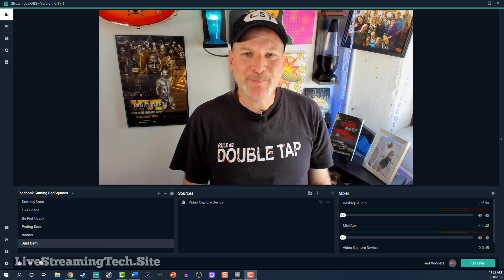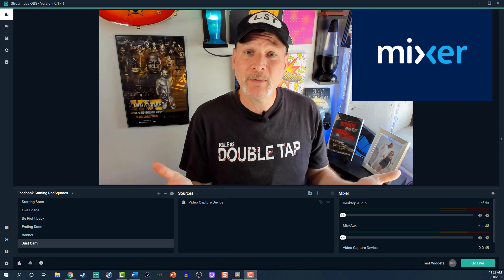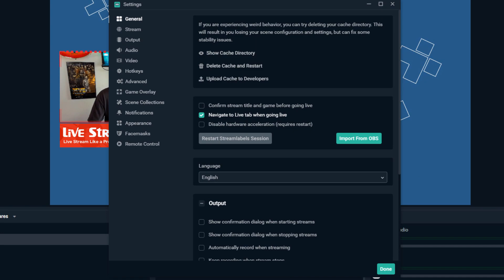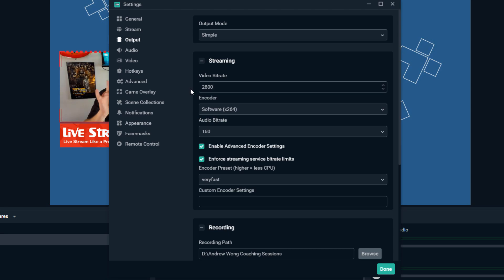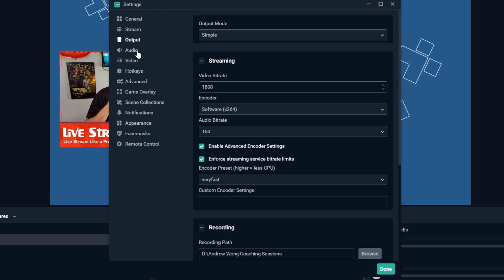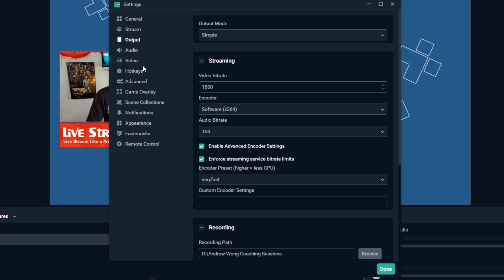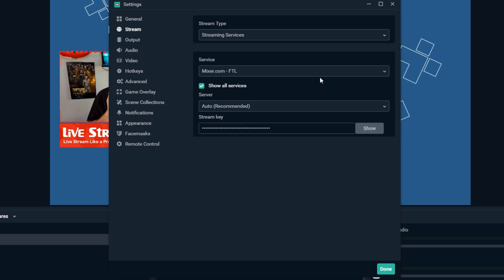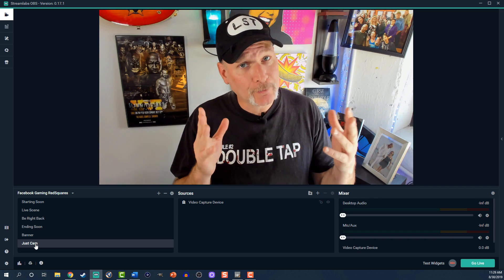Streamlabs OBS Mixer Settings : Mixer Recommended?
This video contains info on Streamlabs OBS Mixer settings. Are you just wanting the basics to set up your streamlabs OBS for Mixer to start streaming? Do want to learn about Mixer FTL? Then this video is for you. These are the recommended settings set by Mixer.